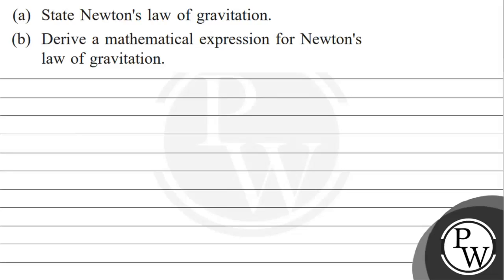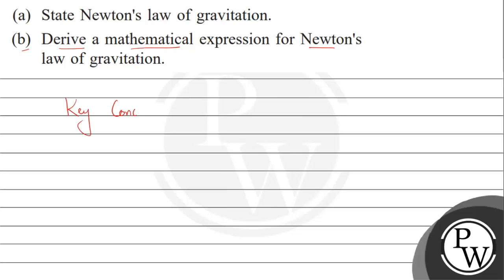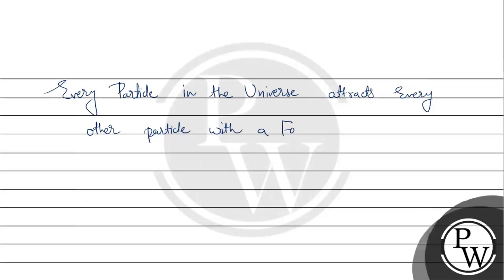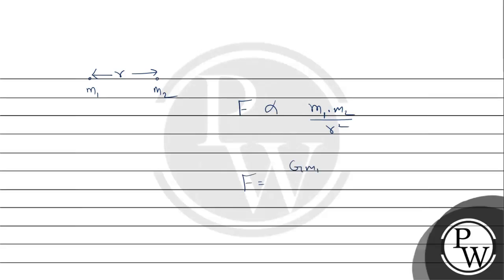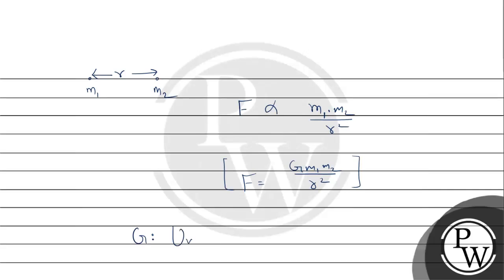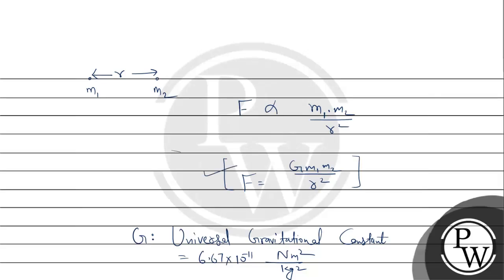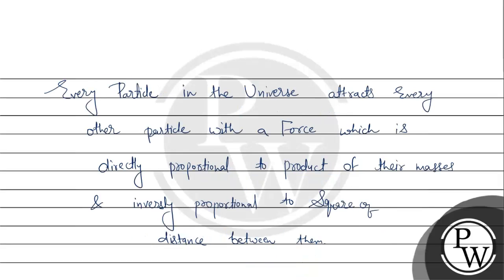(a) State Newtons law of gravitation. (b) Derive a mathematical expression for Newtons law of gr...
(a) State Newtons law of gravitation.
(b) Derive a mathematical expression for Newtons law of gravitation.